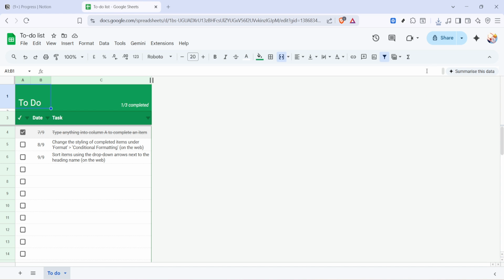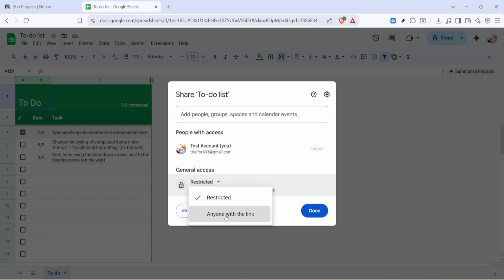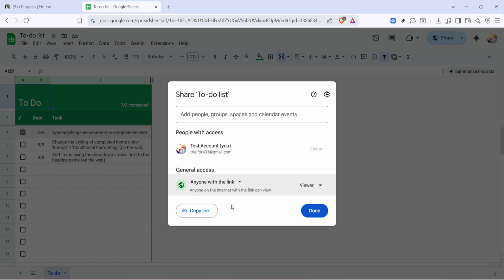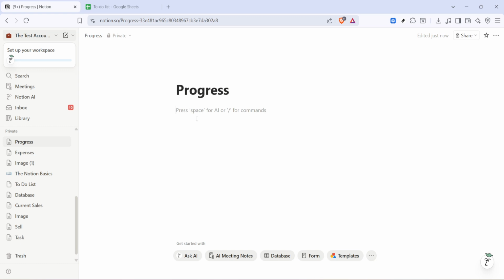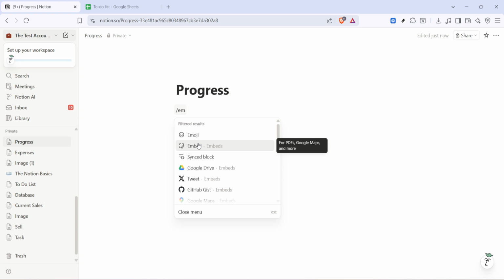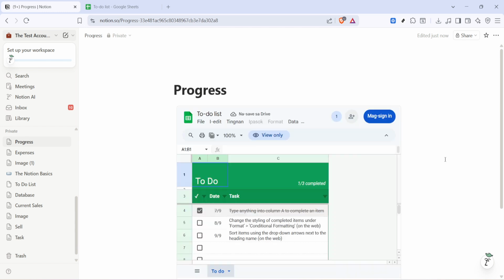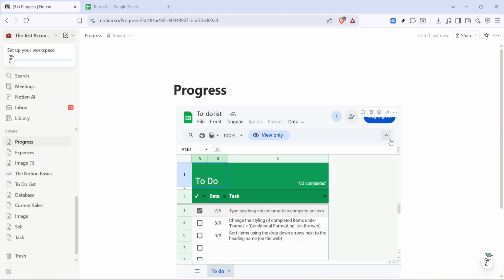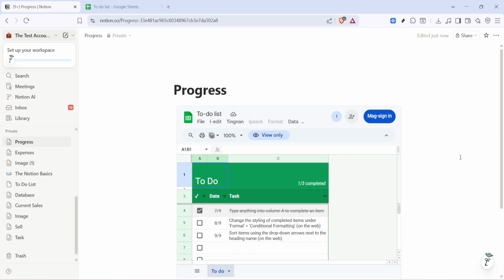How to Integrate Notion with Excel (Step By Step 2026)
How to Integrate Notion with Excel